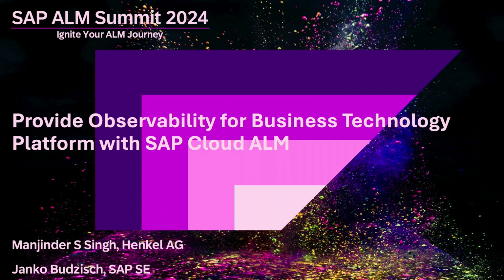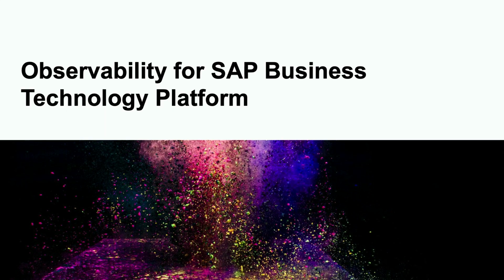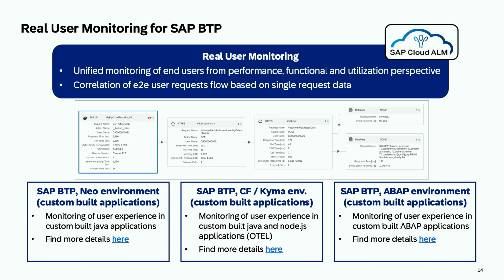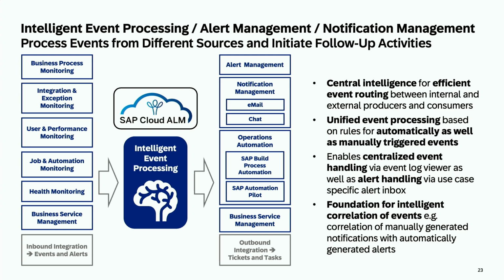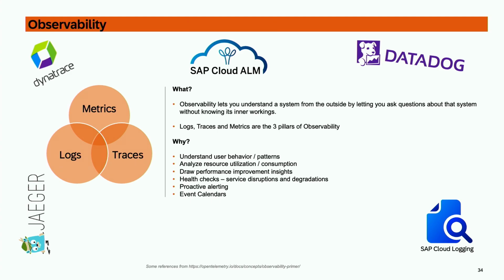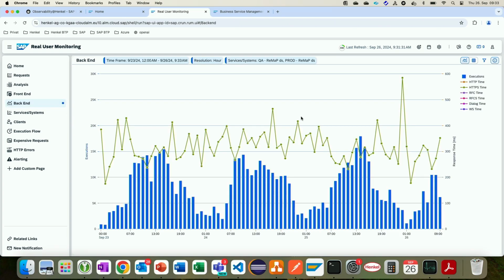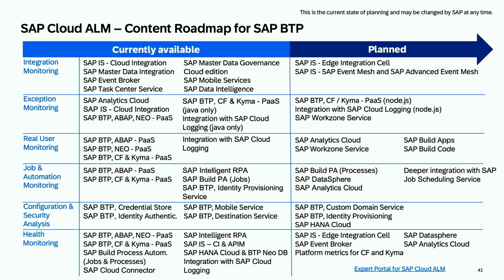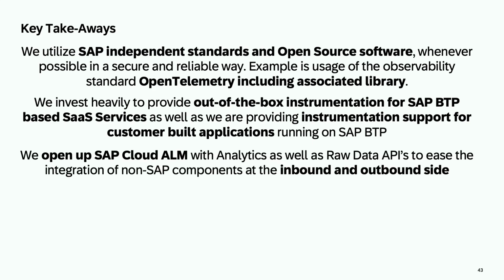Learn from our customers and see how to get observability for SAP Business Technology Platform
★ SAP Business Technology Platform is the foundation for the SAP-based SaaS services (developed by SAP) as well as SAP-based PaaS services (developed by customers). In this session, we will use concrete scenarios to explain how local observability provided by SAP Business Technology Platform and central observability provided by SAP Cloud ALM work hand in hand. Furthermore, we will provide the current status for SAP BTP monitoring with SAP Cloud ALM as well as planned innovations.